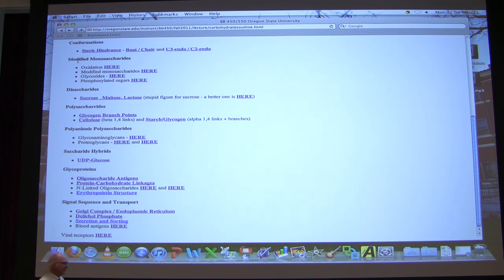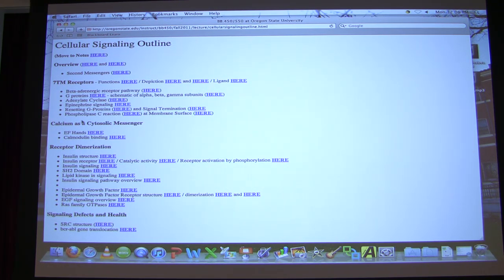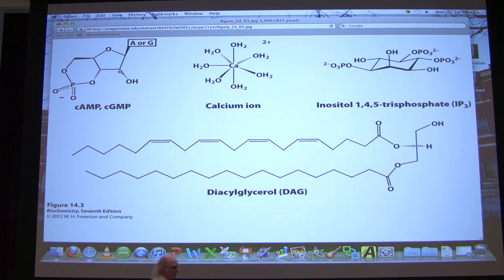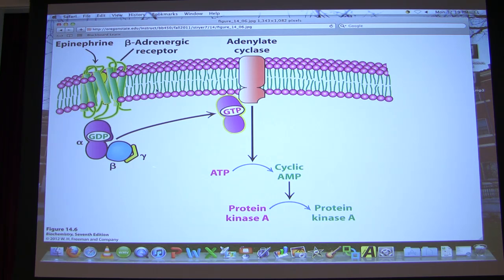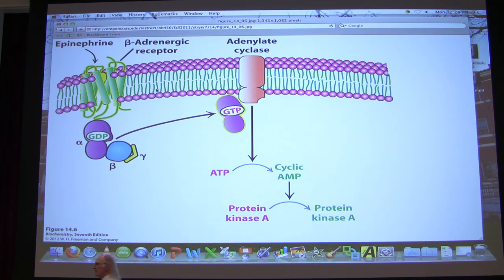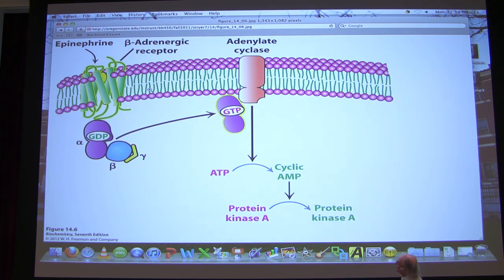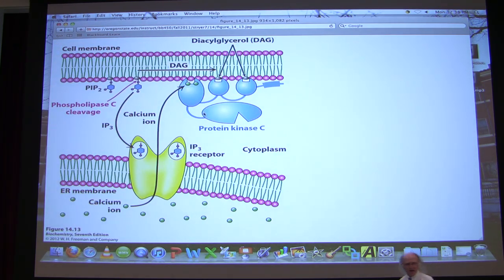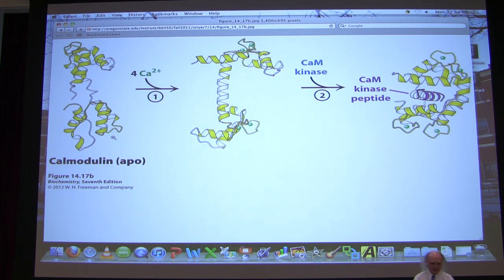#18 Biochemistry Signaling I Lecture for Kevin Ahern's BB 450/550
Two BIG new items for pre-meds!
A. Book - Kevin and Indira's NEW Guide to Getting Into Medical School

1. My lectures with The Great Courses
2.  My Lecturio videos for medical students
4.
5.
7. Check out all of my free workshops
8.
9. My courses can be taken for credit (wherever you live) via OSU's ecampus.

Signaling Highlights
1. Signaling is essential for cells in multicellular organisms to communicate with each other.
2. For the beta-adrenergic receptor, a ligand, such as epinephrine is released into the bloodstream in response to a stimulus. This molecule is called the first messenger. When it arrives at the target cell, it binds to the receptor, causing the receptor to change shape slightly. On the inside of the cell, the receptor acts on a G protein, which activates the enzyme adenylate cyclase, which, in turn, synthesizes cAMP. cAMP acts by binding to Protein Kinase A (PKA) to activate it. The activated PKA begins phosphorylating a set of enzymes, turning them on or off (depending on the enzyme).
3. Phosphorylation of proteins known as transcription factors can activate or inactivate them. When activated they will turn on transcription of specific genes in the DNA.
4. G proteins bind guanine nucleotides. G protein complexes have three subunits - alpha, beta, gamma. The alpha subunit binds to GDP or GTP. When the alpha subunit is bound to GDP, it also binds the beta and gamma subunits. The G protein complex is thus inactivated. When the beta-adrenergic receptor binds its ligand, the receptor stimulates the 'loading' of GTP onto the alpha subunit, displacing GDP and the beta and gamma units. The alpha subunit is then free to bind other target proteins.
5. G proteins have an enzymatic activity that slowly breaks down GTP to GDP within the alpha subunit. This activity is very important because it ensures that the G protein will not be left in the 'on' state permanently. When the alpha subunit is bound with GTP, it can bind to adenylate cyclase and activate it.
6. Cells have two ways of turning off the beta adrenergic receptor. The first involves simple dissociation of the epinephrine ligand from the receptor. This leaves the receptor in the 'off' state. The second method involves phosphorylation of the receptor. The phosphorylated receptor is then bound by the protein called beta-arrestin that binds the receptor and inhibits the activation of G proteins.
7. cAMP in cells acts on a kinase known as Protein Kinase A (PKA). PKA is composed of four subunits - two identical catalytic subunits (C) and two identical regulatory subunits (R). When the complex is present as C2R2, the PKA is inactive. Binding of cAMP to the R subunits causes them to dissociate from the C subunits. The freed C subunits are active.
8. Signaling through the adrenergic receptor increases blood glucose. Insulin counters the effect of epinephrine. Phosphodiesterase breaks down cAMP. Inhibitors of phosphodiesterase, such as caffeine, increase blood glucose.
9. Other receptors involved in signal transduction (signaling) act in different ways. Some receptors stimulate the activity of the enzyme Phospholipase C. This enzyme acts on a membranous molecule called PIP2. Cleavage of PIP2 by phospholipase C results in production of TWO second messengers. One of these, DAG remains near or in the lipid bilayer where it stimulates another kinase, Protein Kinase C. Protein Kinase C phosphorylates numerous proteins/enyzmes. The other second messenger produced by phospholipase C cleavage is IP3. IP3 is soluble in the cytoplasm and it acts to stimulate release of calcium.
10. Calcium is a 'third' messenger in signaling. Cells must keep the concentration of the ion low so as to prevent it from binding to proteins and precipitating DNA.
11. EF Hands are important structural domains of calcium binding proteins. Calmodulin is one such protein.
12. Calmodulin binds calcium, helping to keep its concentration relatively low. On binding calcium, calmodulin changes shape, allowing it to bind to other proteins that it wouldn't otherwise be able to bind to.